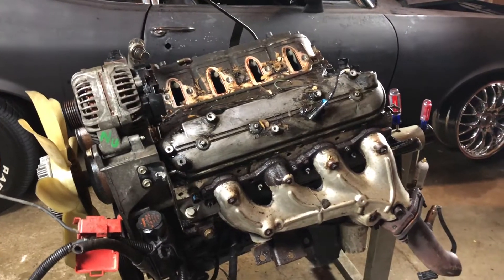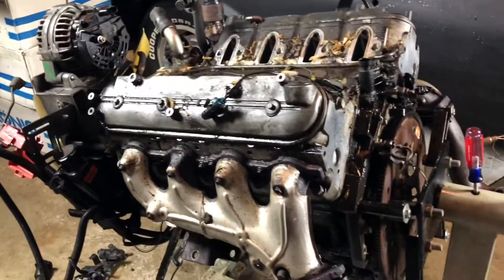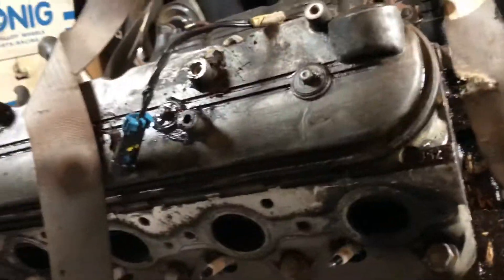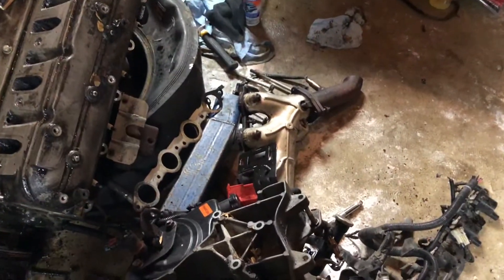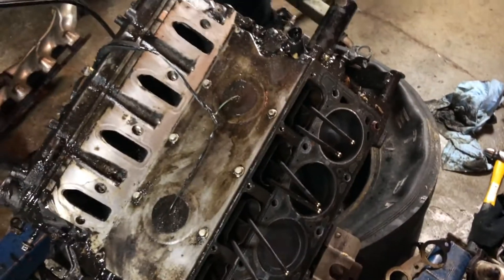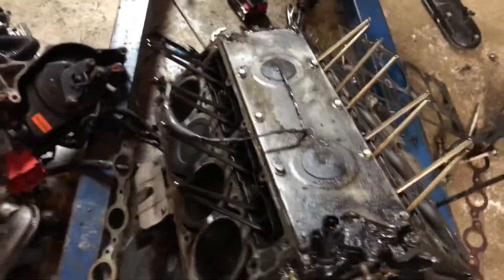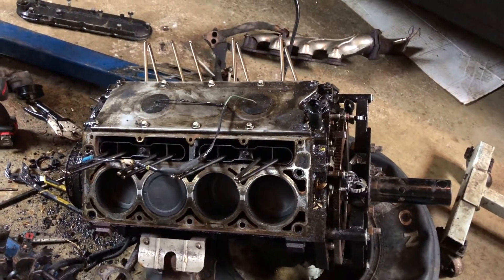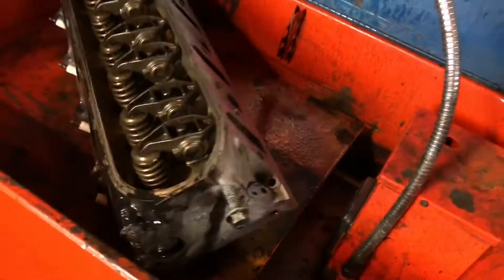Teardown Underway 12/22/18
Tearing down the 5.3